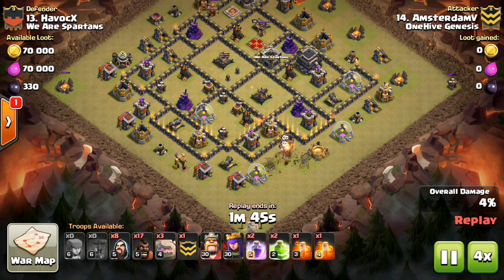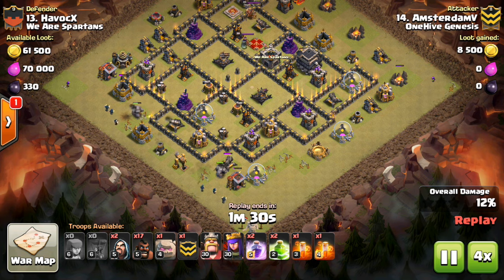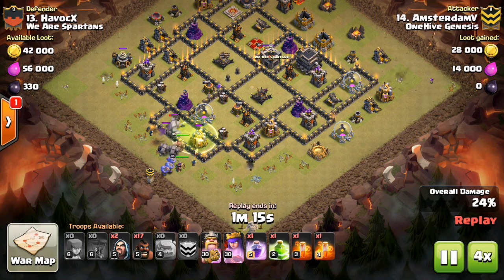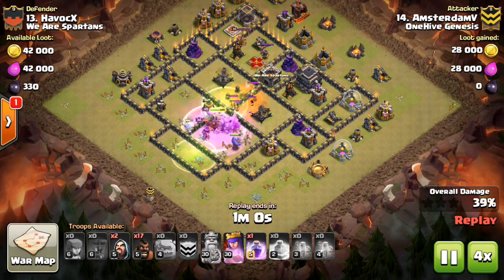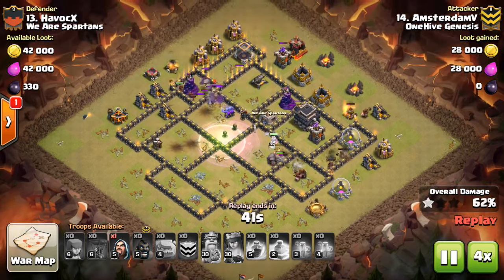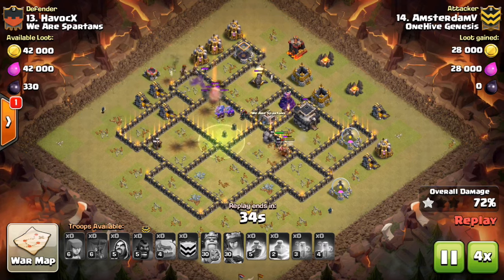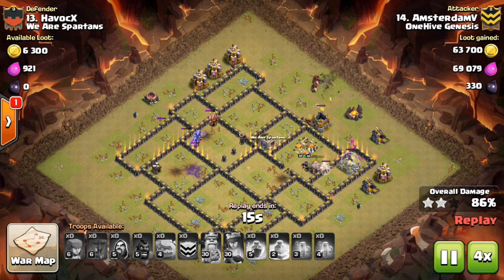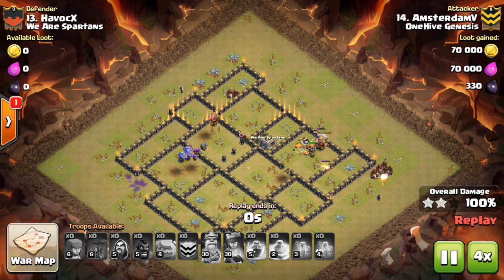Clan War Mini-Tip #38: 3-Golem Deployment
A series of tips focused on how to start off a stoned attack.

Clash on!